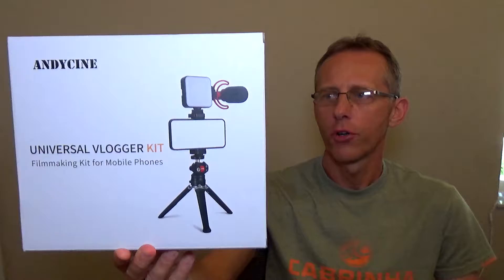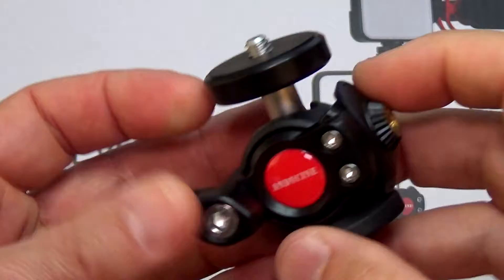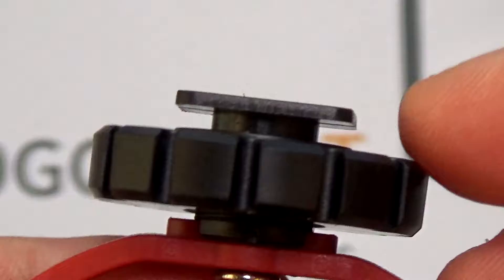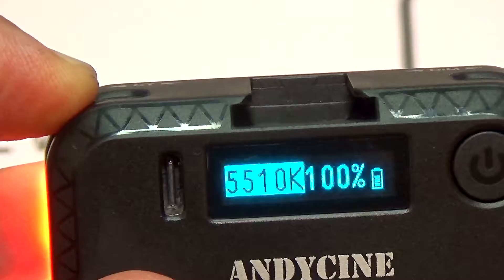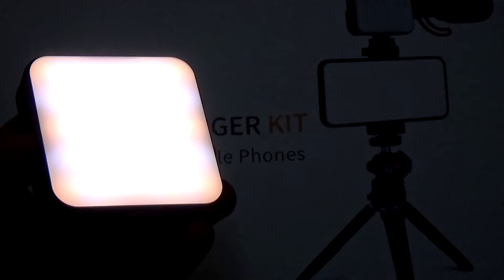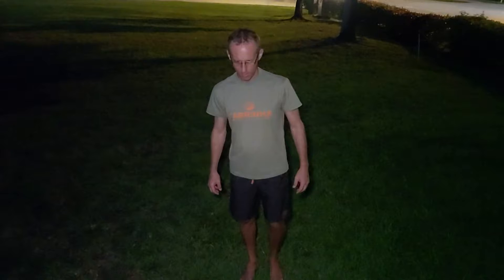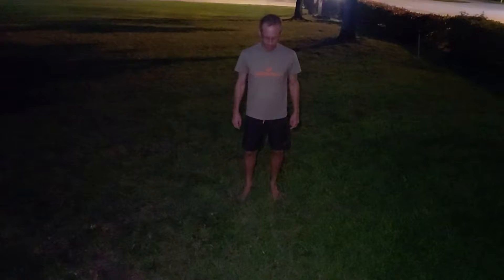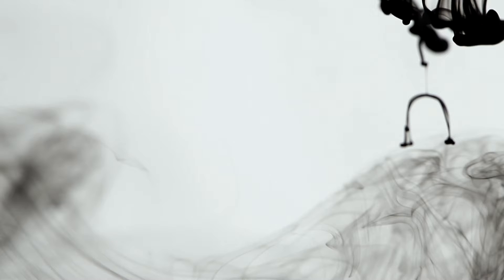Best 2022 Vloging Kit Microphone Light and Tripod Review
ANDYCINE Smartphone Video Vloging Kit 4 in 1 Combo with RGB LED Light+Shotgun Microphone+Tripod+Phone Clip for Filmmaking,Live Stream,Phone Video Recording Youtuber Blogger Blogging Kit

Vloging Kit

0:00 intro
5:53 Sound Test
6:20 Light Test